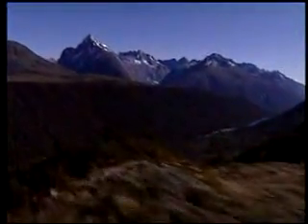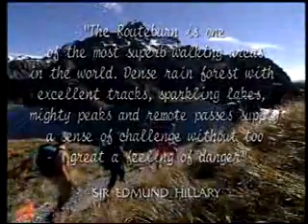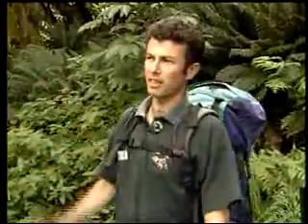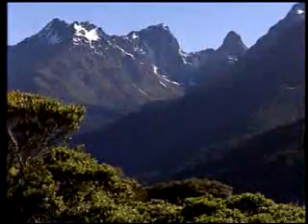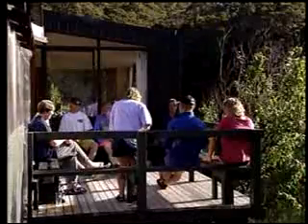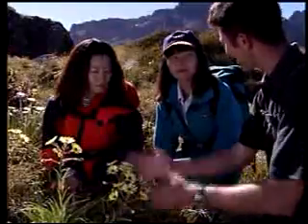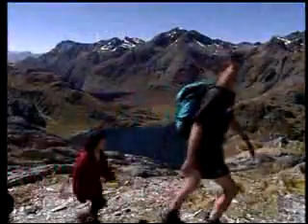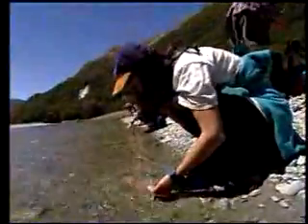New Zealandic Travels